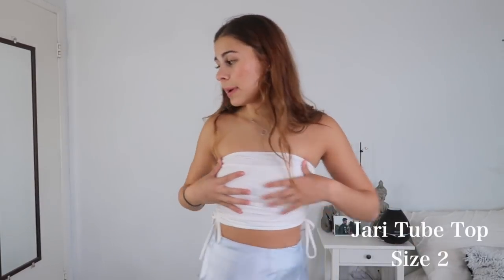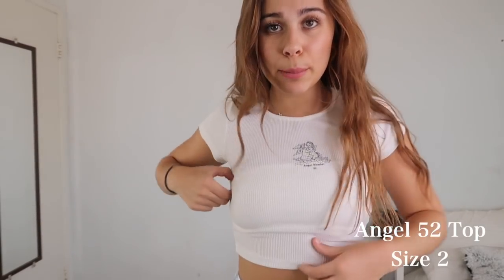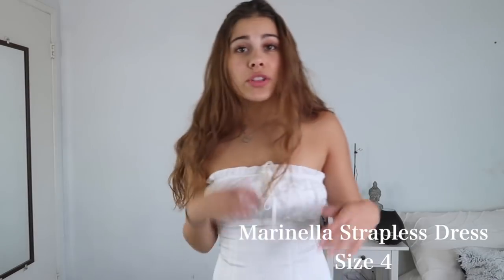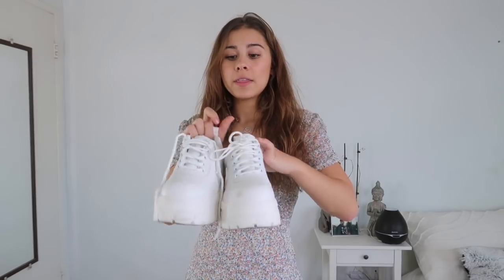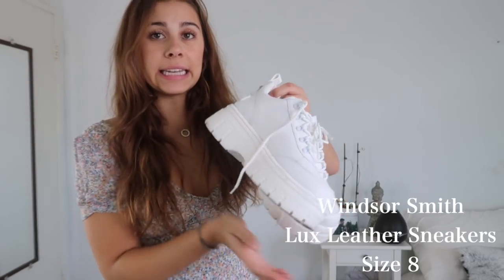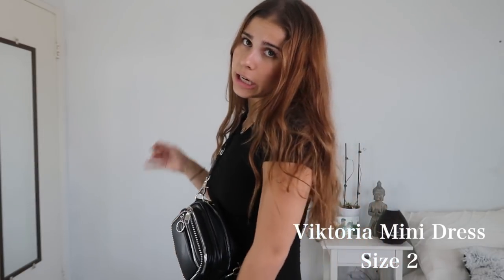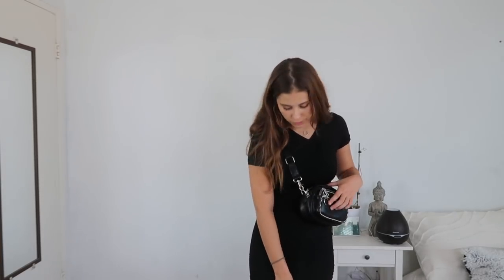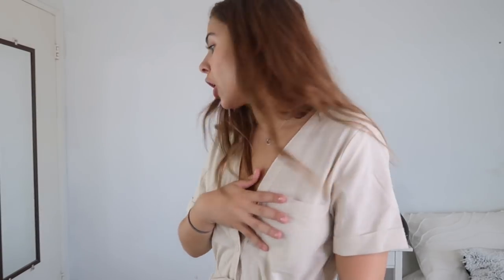HUGE $500 Fall Clothing Haul!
Hello loves! In this video I am doing a clothing haul with Princess Polly!

- FREE Express Shipping (2 Days) to the US on orders overs $50USD.

xoxo ems